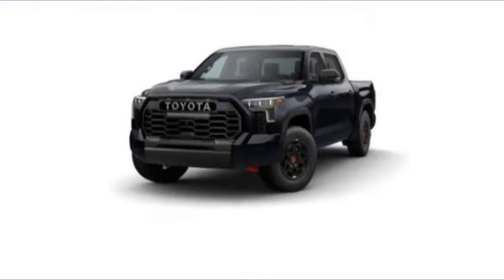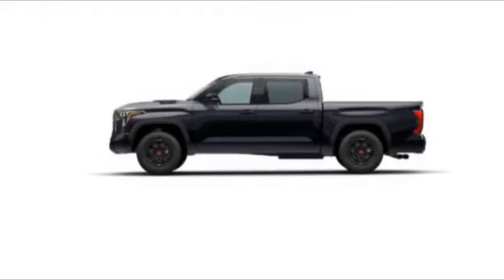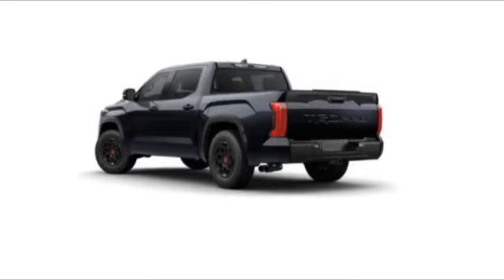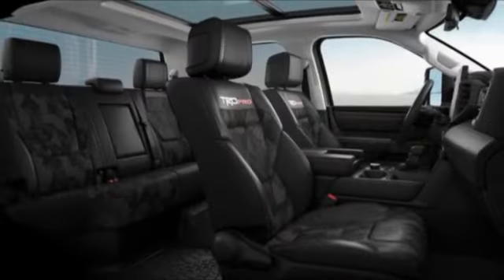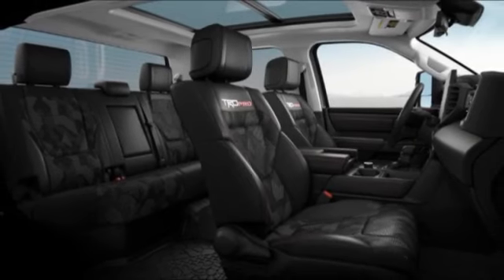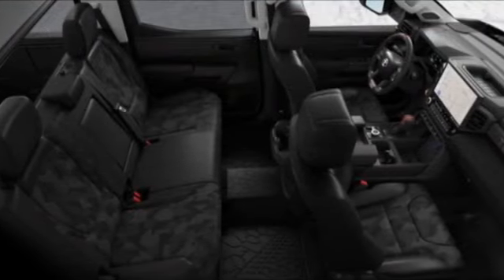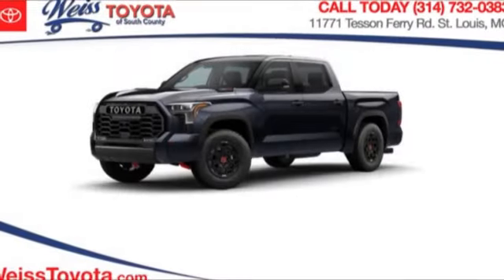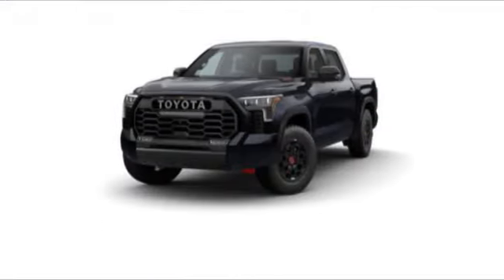2023 Toyota Tundra 4WD Hybrid St. Louis Missouri 54142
2023 Toyota Tundra 4WD Hybrid 4WD TRD Pro CrewMax

Weiss Toyota
11771 Tesson Ferry Rd.

You'll love this 2023 Toyota Tundra 4WD Hybrid. This is a truck you'll want to take home.